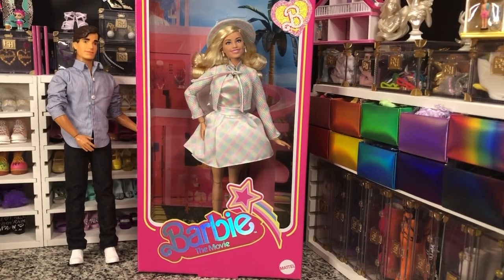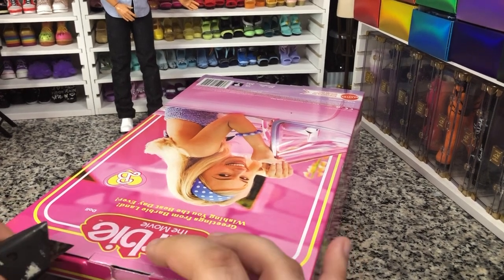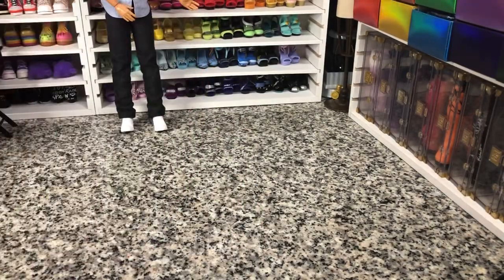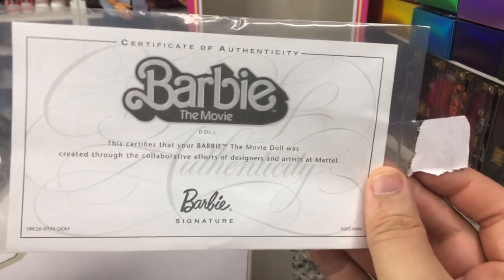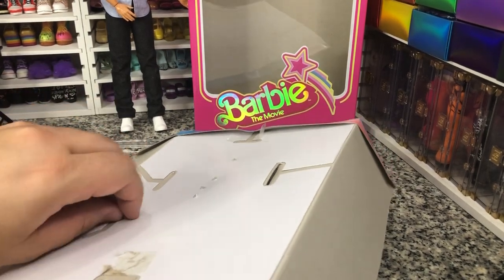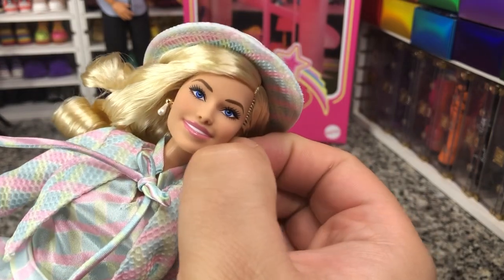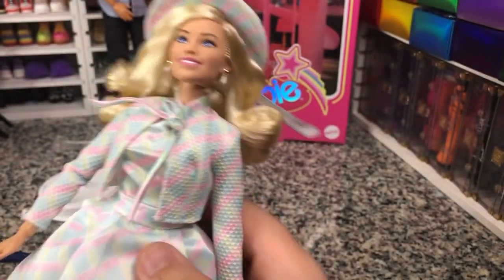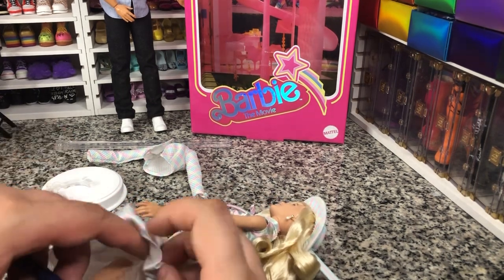Barbie: Barbie The Movie Return to Barbieland Doll Unboxing, Review, and Rebody